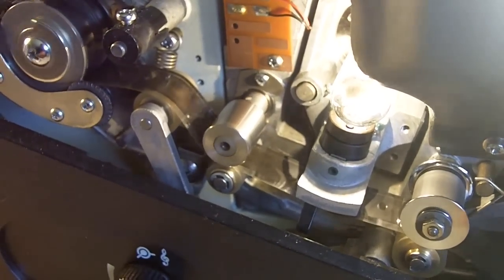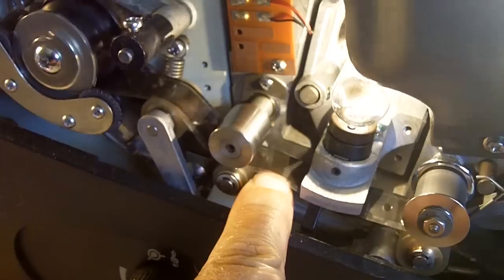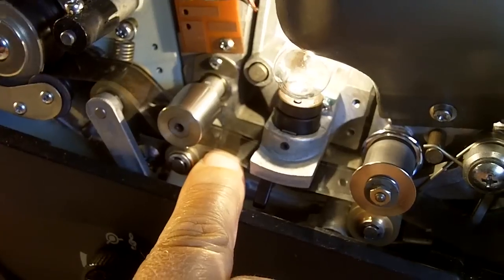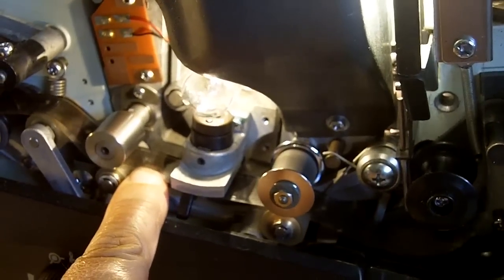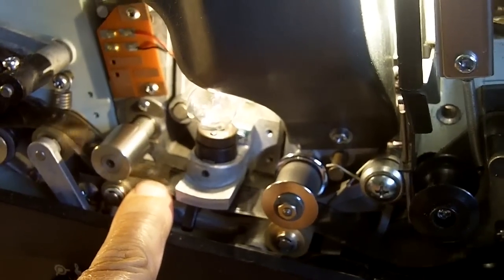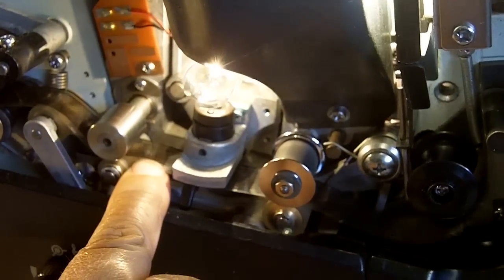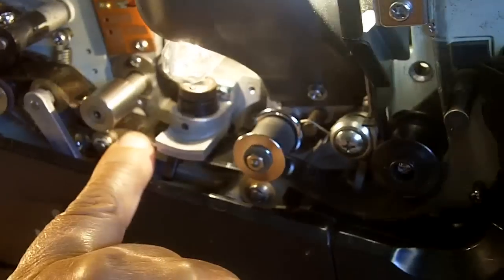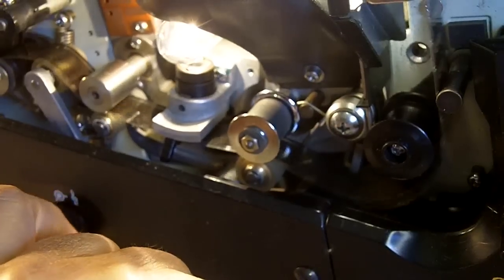Elmo-16CL Optical Sound Problem & FIX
This problem was fixed by adjusting the "Buzz Track" that controls the distance of the film from the sound head.